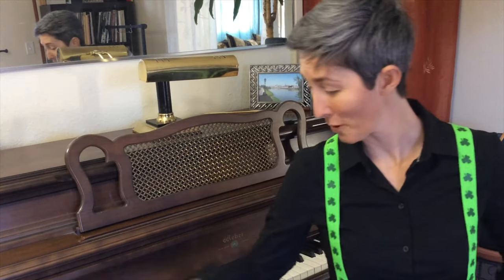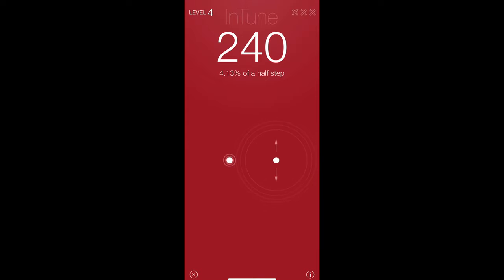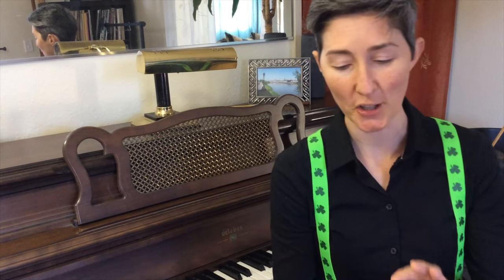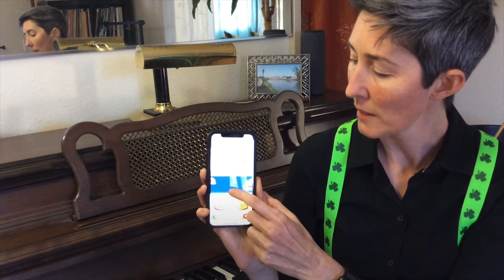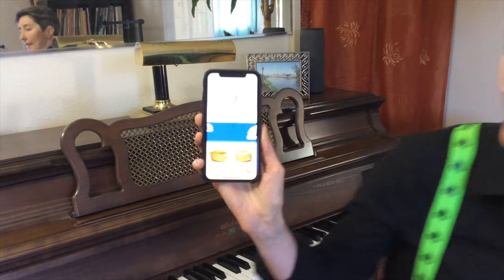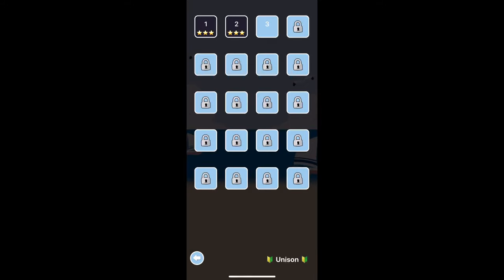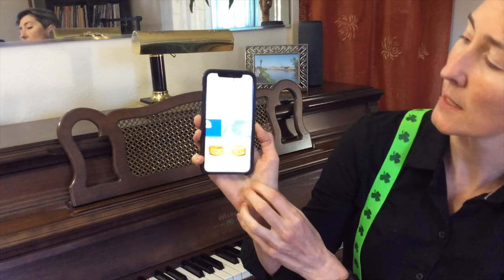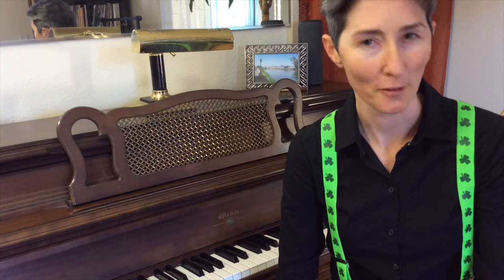Ear Training Apps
Two simple ear training apps: InTune and Harmonize - how to use them.